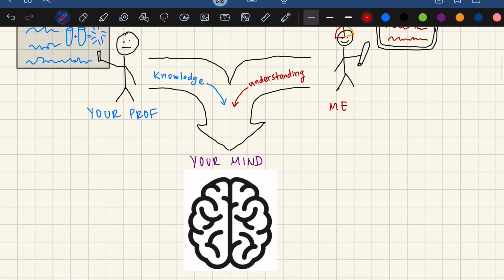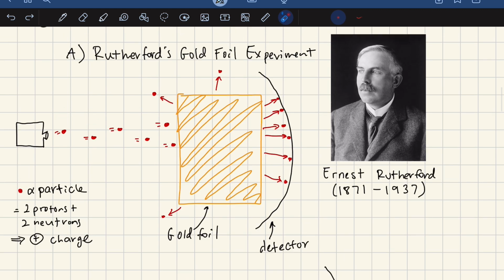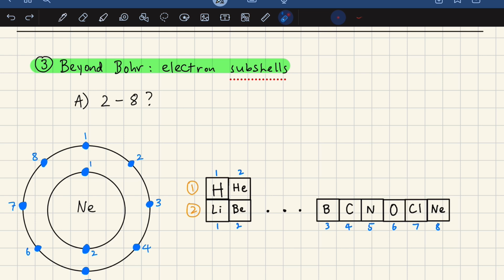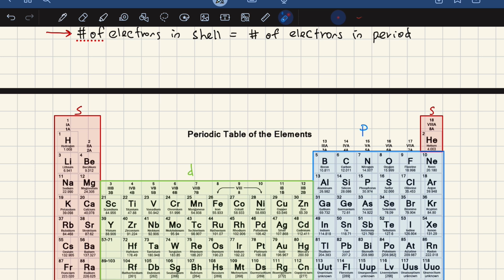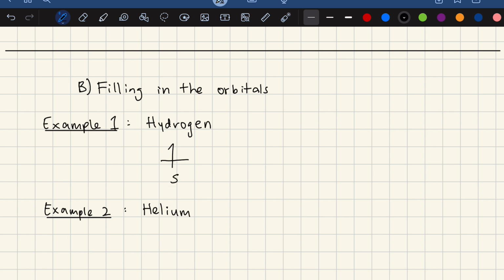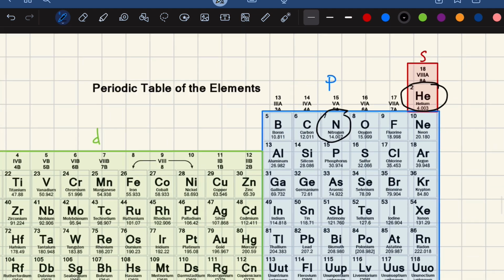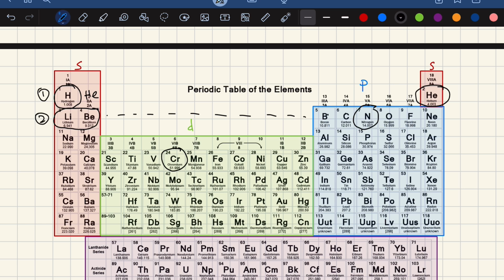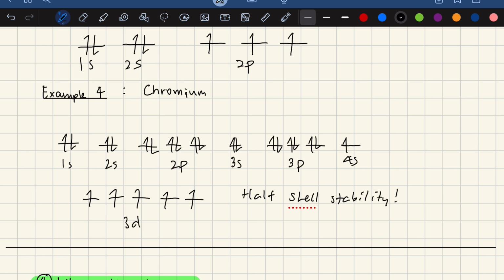Putting Electrons in Their Place | Gen Chem Periodic Trends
in this video, I go through some of the key concepts to understand about electrons, including the Rutherford experiment, the Bohr model, the Quantum Mechanical model, and orbitals before we dive into a discussion of Periodic Trends in the following videos.